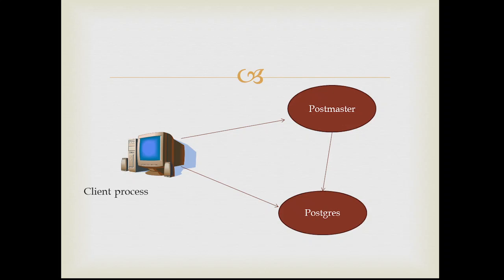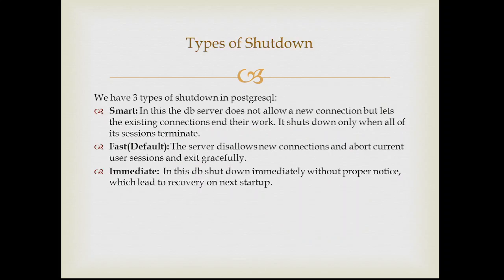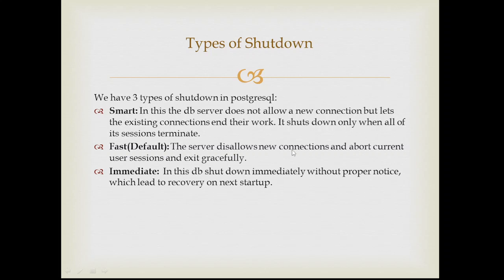PostgreSQL| Lec-03 | Types of Shutdowns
In this series of PostgreSQL we will be talking about PostgreSQL features how we use it and tips and tricks you can use to make your work easy.